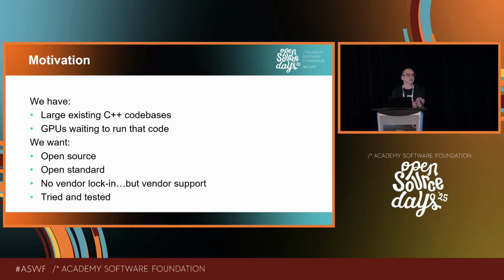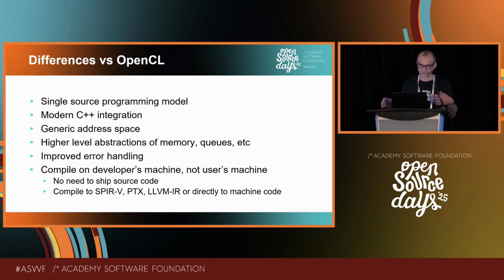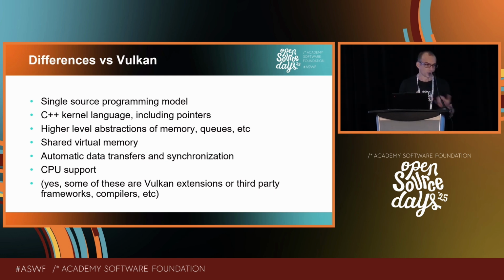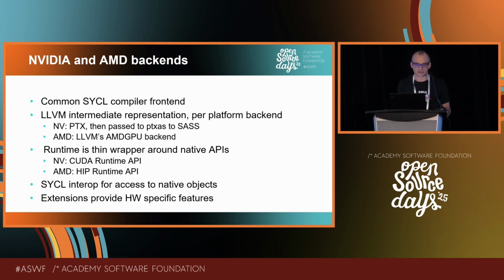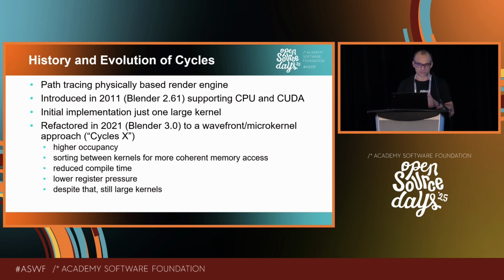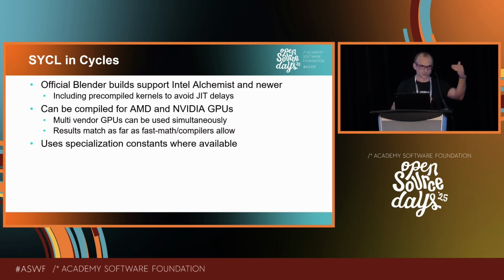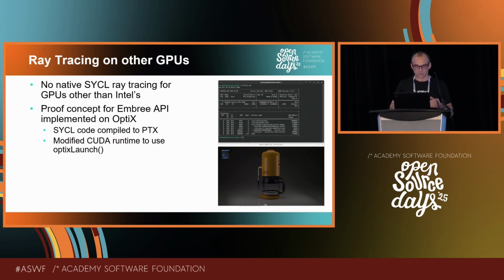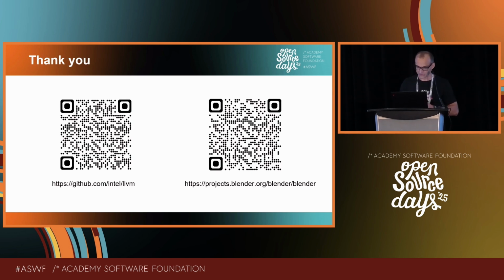SYCL: A Write Once, Deploy Many, Solution for Cross-Vendor GPGPU Software - Stefan Werner, Intel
In recent years, more and more workloads in the VFX industry started utilizing both CPUs and GPUs or moved entirely to the GPU. Porting CPU code to run efficiently on GPUs of different vendors usually requires writing and supporting multiple backends, where each one is written using vendor-specific and proprietary languages, like CUDA, HIP, or Metal.
SYCL is an open standard initiated by the Khronos group that Intel uses to write cross-vendor GPU code that can run on Intel and on Nvidia or AMD GPUs.
In this talk, we will briefly overview SYCL, its current state, and how it is used to write efficient single-code base and cross-vendor GPU solutions. To demonstrate the usefulness of SYCL in the VFX environment, we present the results of a case study based on Blender’s Cycles renderer and its integrated oneAPI SYCL backend. Our benchmarks show that using the oneAPI SYCL backend on Nvidia or AMD GPUs reaches 96% of the performance of the native CUDA and 84% of the native HIP backend.